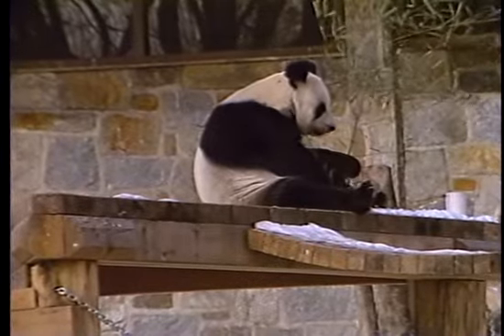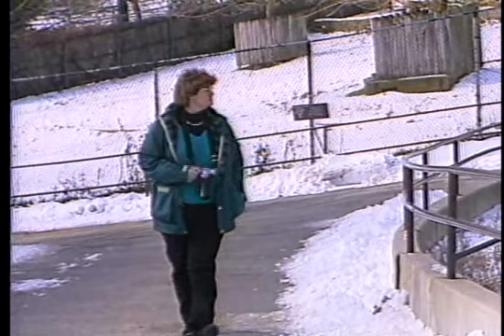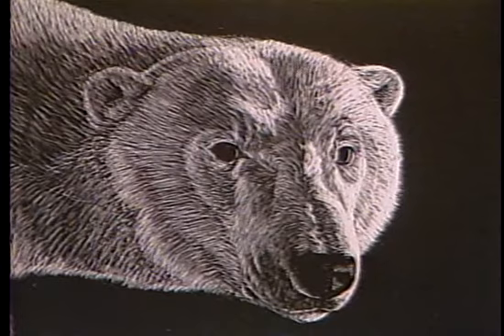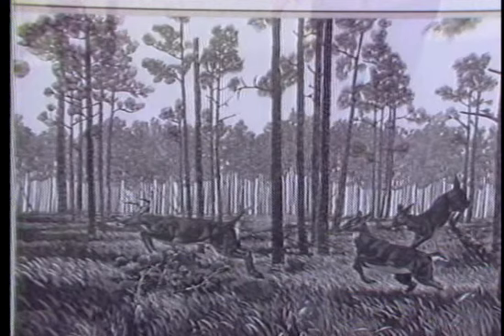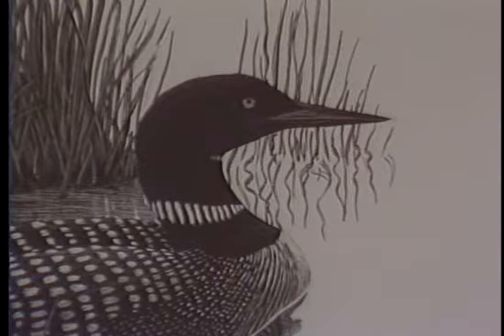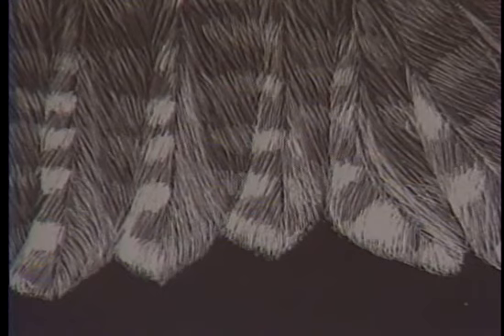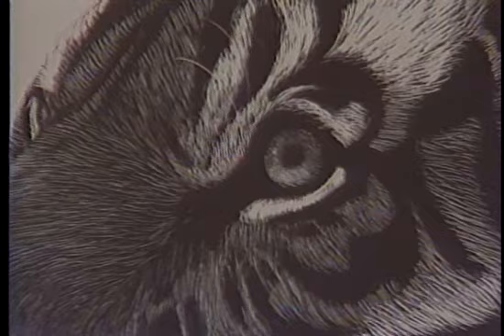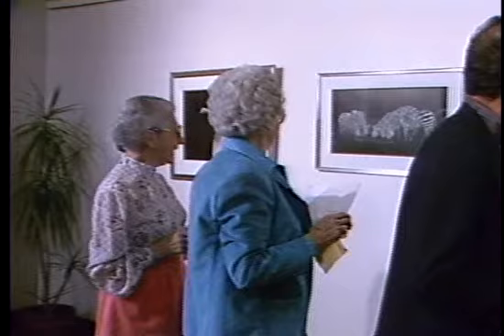Paula Waterman, Wildlife Artist, Scratchboard: Part B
Part B: Scratchboard wildlife artist.